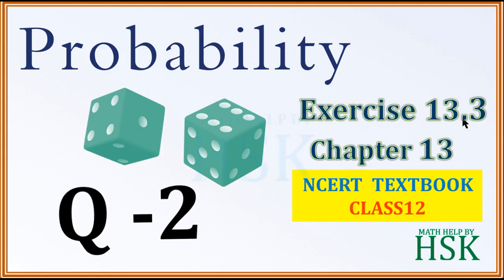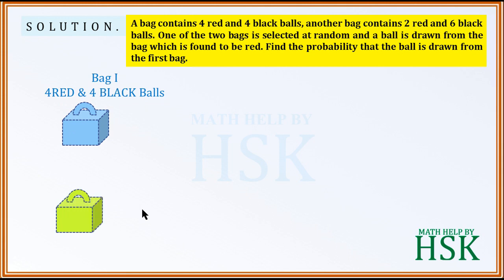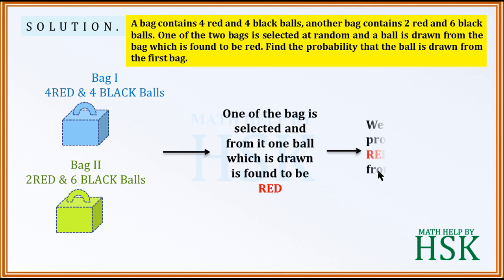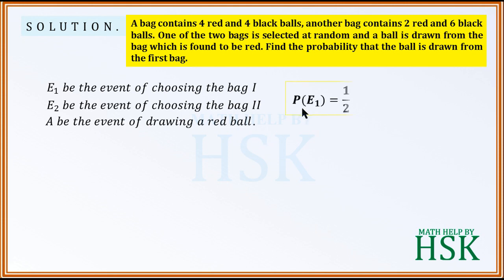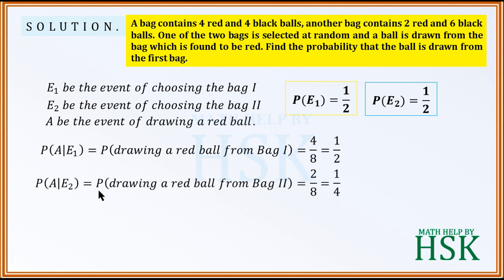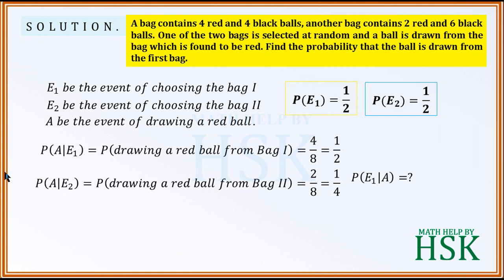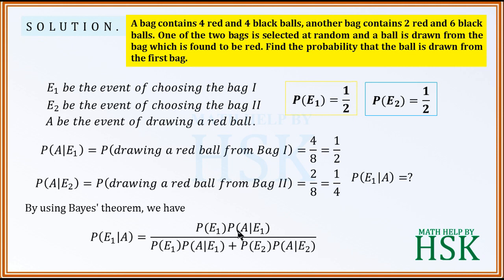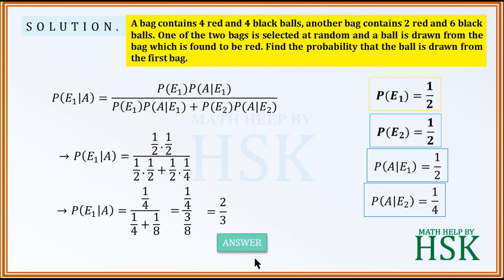probability ex13#3 q2 class 12 maths ncert textbook solution